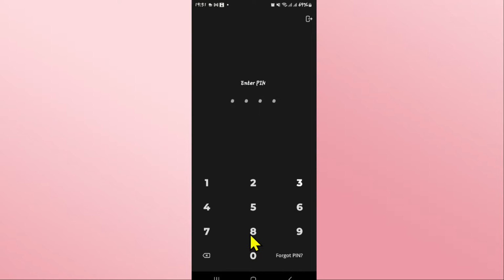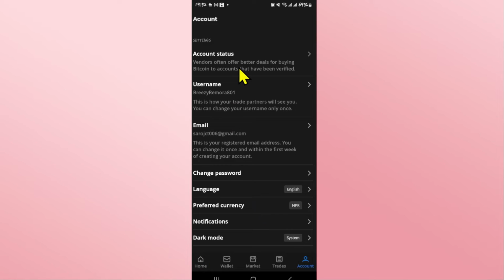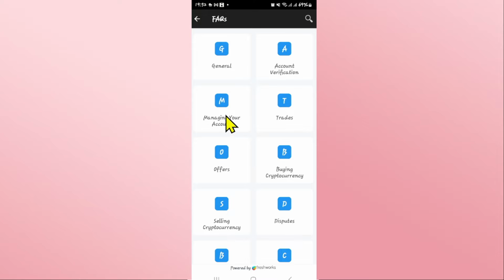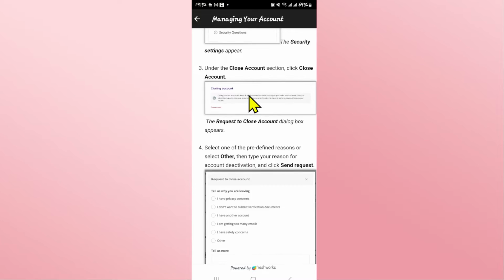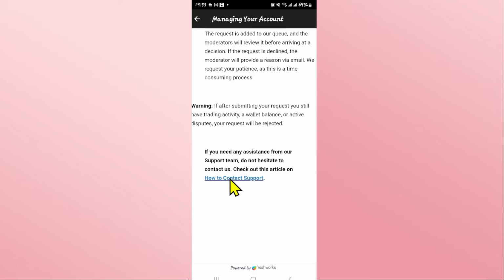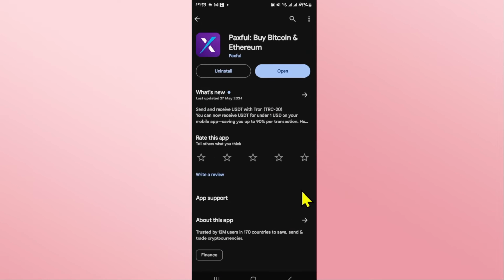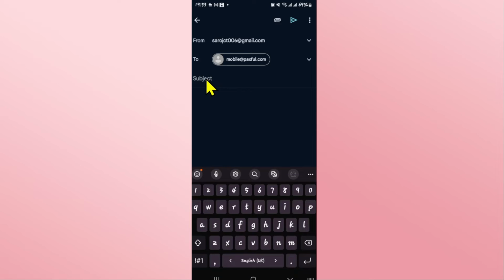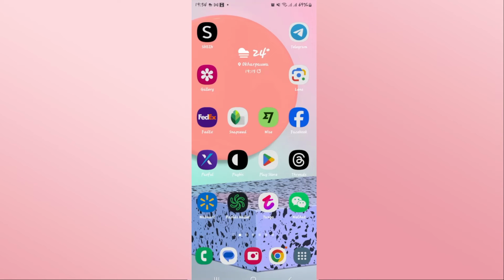How to Close Your Account on Paxful App? Deactivate Your Paxful Account on Android 2024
Today, we're going to guide you through the process of closing your account on the Paxful app. Whether you've achieved your trading goals or you're considering other options, understanding how to close your account is crucial.